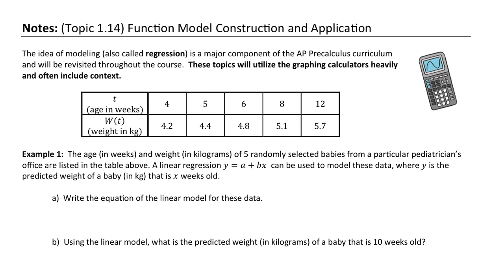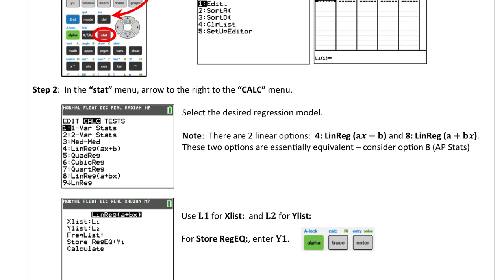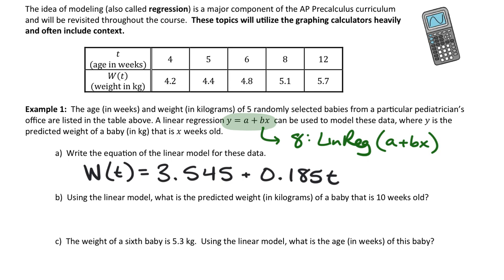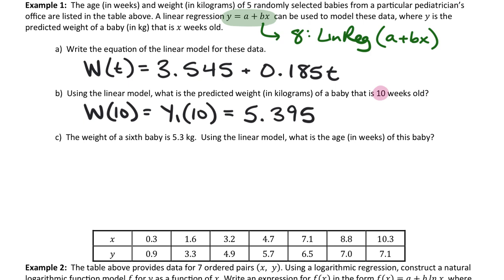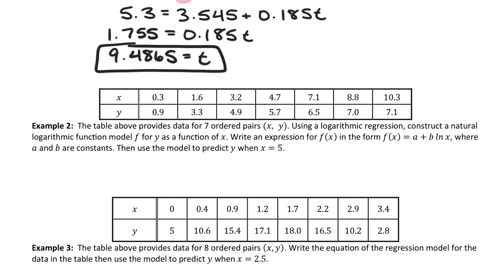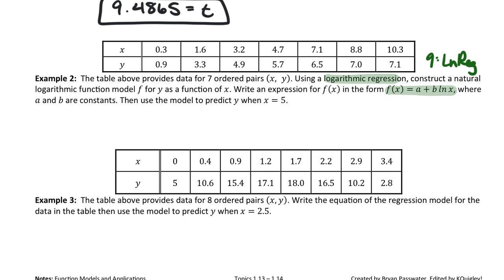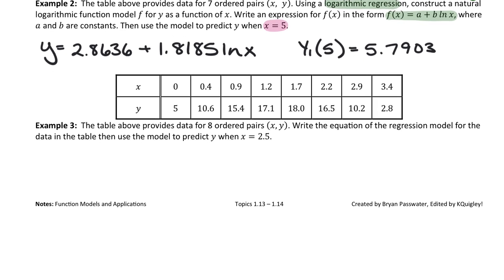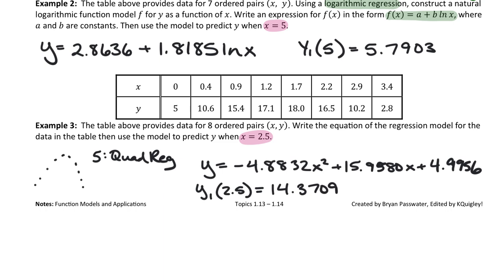APPC 1.14 Function Model Construction and Application